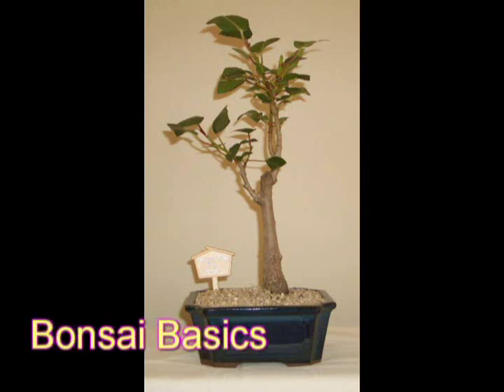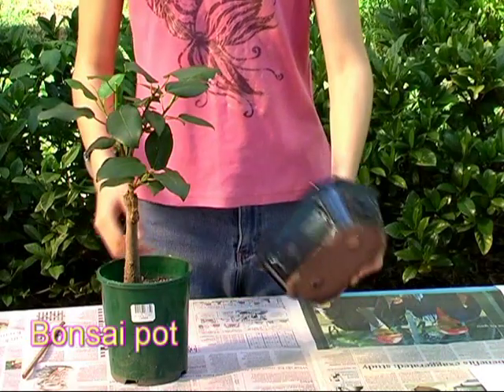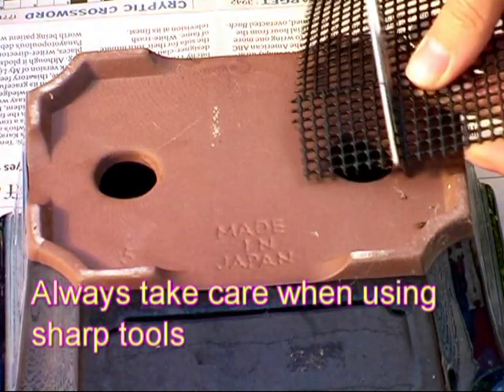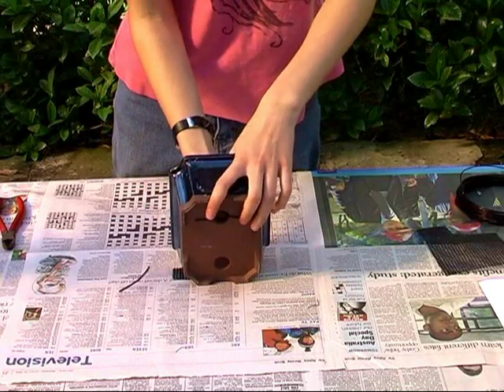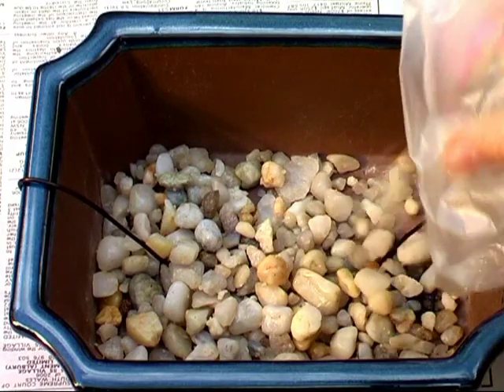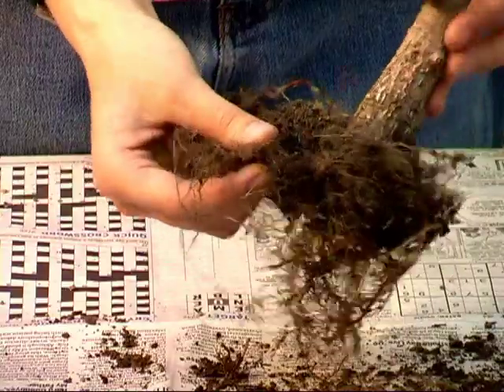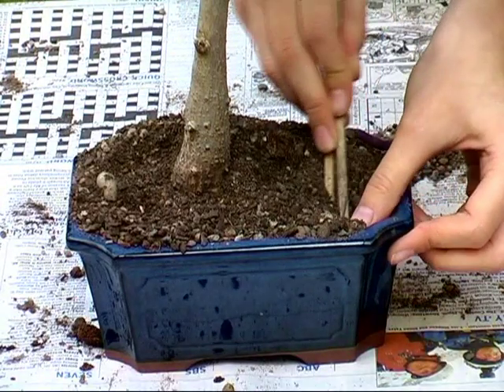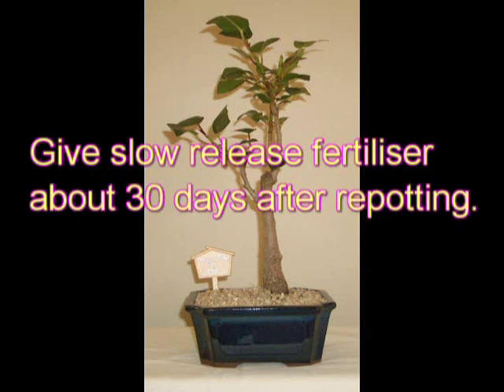Bonsai with Australian Natives: Bonsai Basics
This was part of my HSC Design and Technology major work in 2006. I combined my Japanese and Australian heritage with my interests in video and technology.

Part 1: Bonsai Basics
Tree: Moreton Bay Fig
This video deals with choosing your tree and repotting techniques.

Made with CyberLink PowerDirector4.

To anyone looking to make bonsai with Australian plants, I highly recommend figs. The one featured in this video is still alive despite my neglect. Figs are also interesting to watch as they grow. You can see the leaves as they form. They also shoot aerial roots. They are rainforest trees, but they can grow anywhere and everywhere.